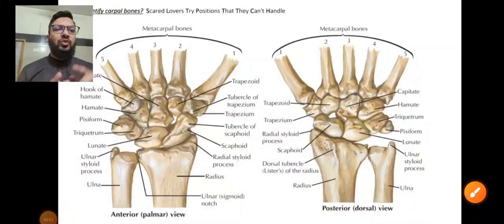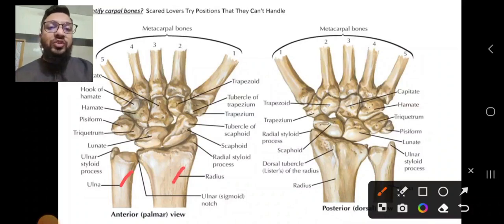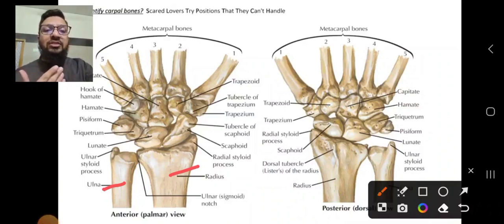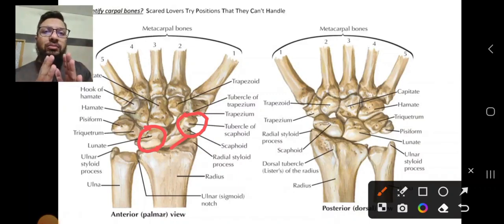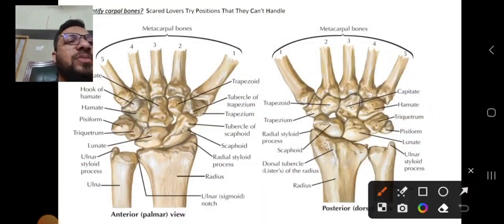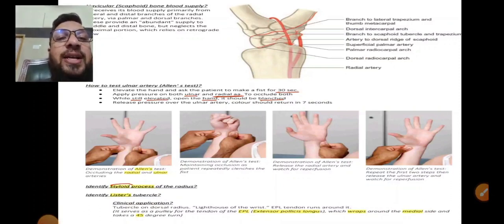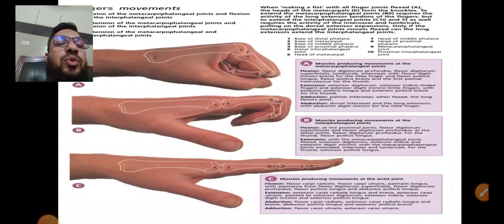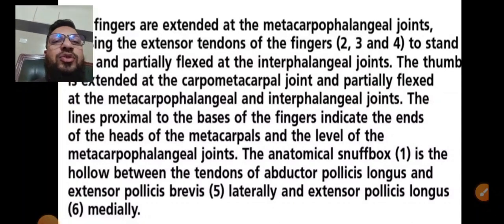HAND ANATOMY FOR MRCS OSCE/B AND MRCS A. UK, IRELAND, AUSTRALIA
This video is regarding the Anatomy of Hand for MRCS exam, both part A and Part B. All the important clinical vignettes have been explained. Explanation of the X-rays also being done.